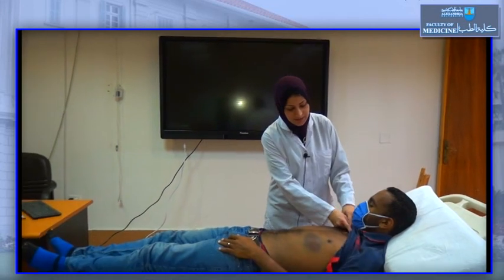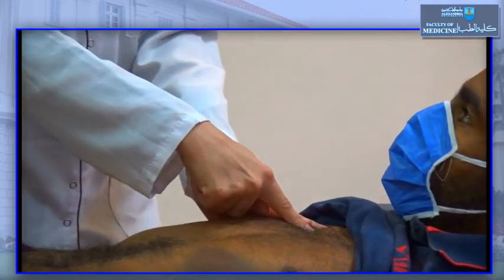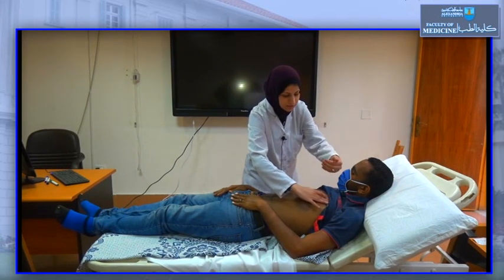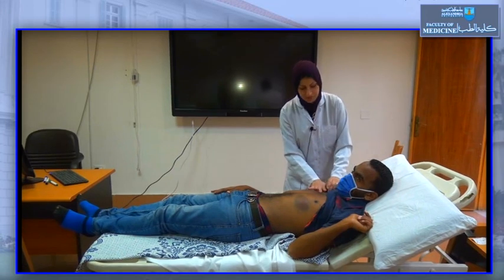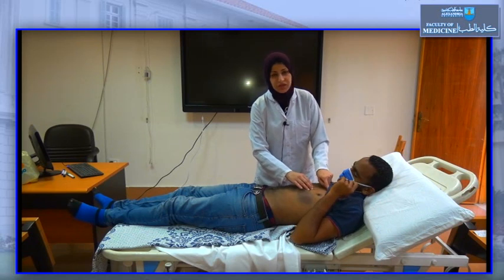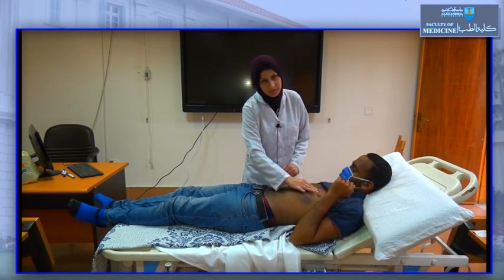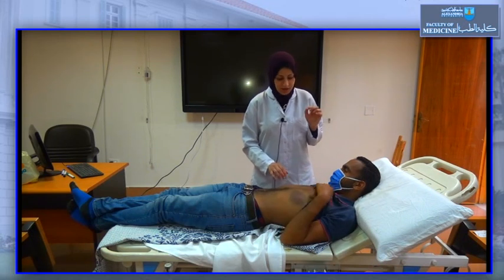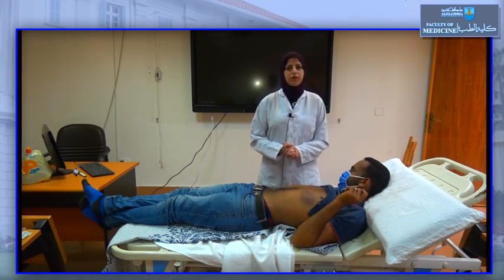cardiac examination percussion